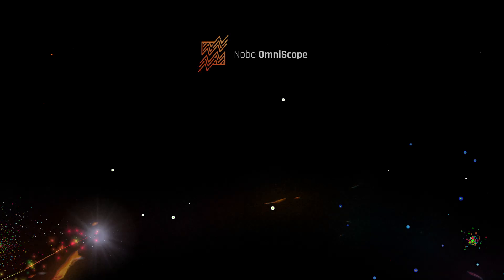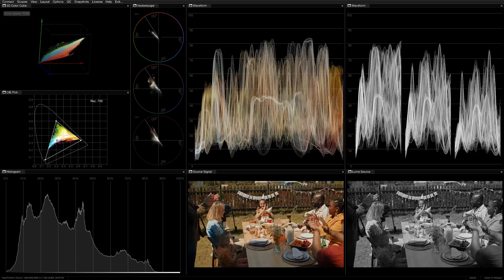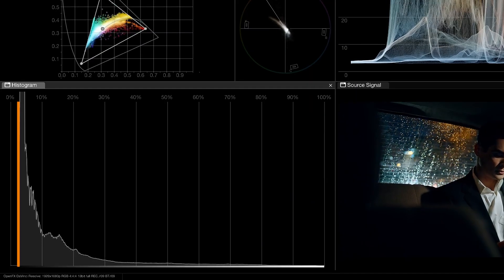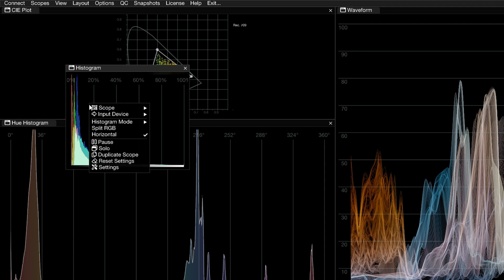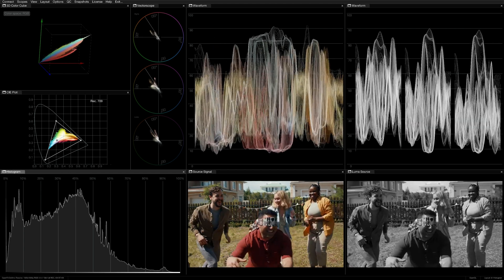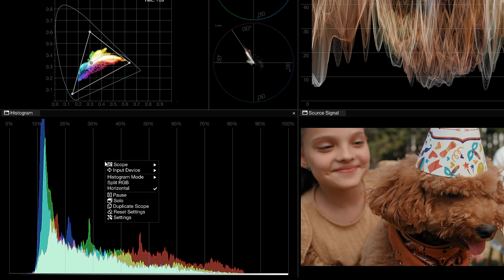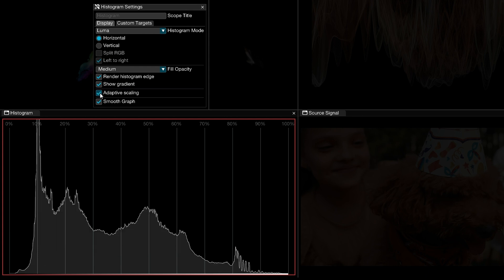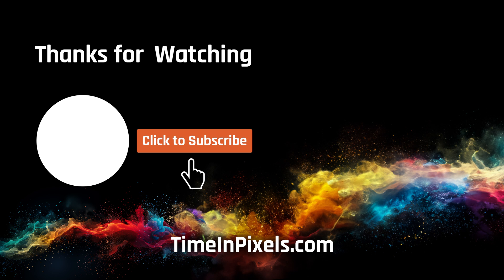07 | Histogram | How to Use Video Scopes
Curious about video scopes? In this video, Resolve trainer, Daria Fissoun covers the Histogram, a tool found in many cameras and most color grading systems.

Chapter 5 of our training series covers the Histogram.
A histogram is a graph of the tonal values of an image, from black on the left to white on the right. The height of the graph at each point represents the relative number of pixels in the image with that particular tone or brightness level.

Please Note: While this training is done within Nobe OmniScope many of the general concepts can be applied to any video application that has native video scopes including Resolve, Baselight, Scratch, Media Composer, Premiere Pro and more.